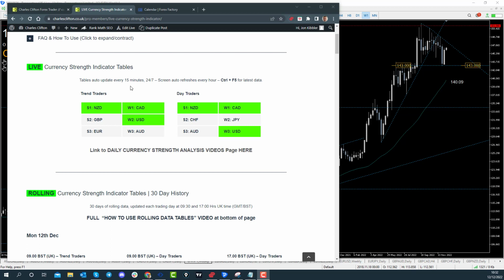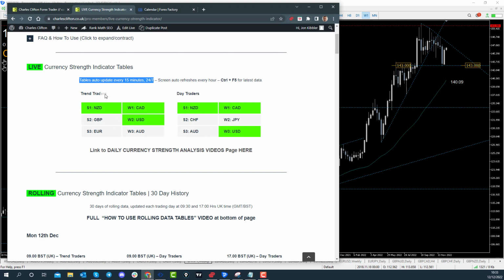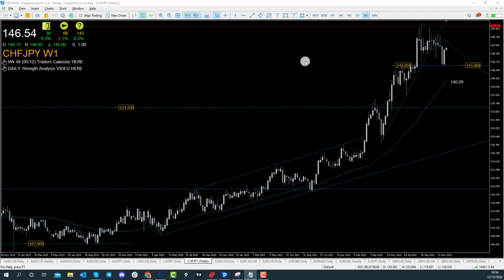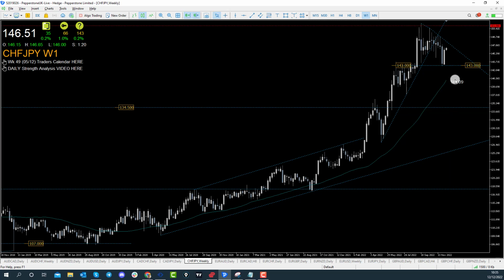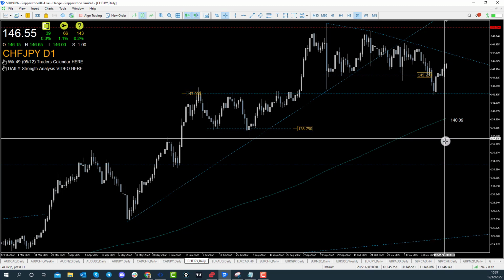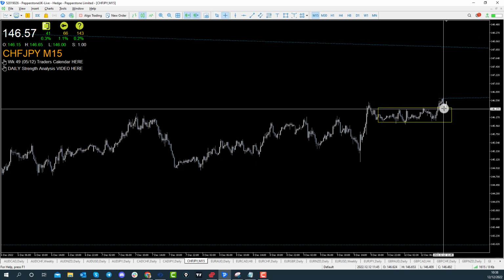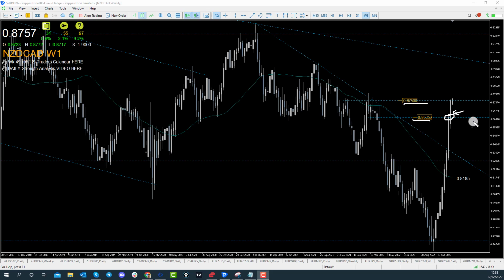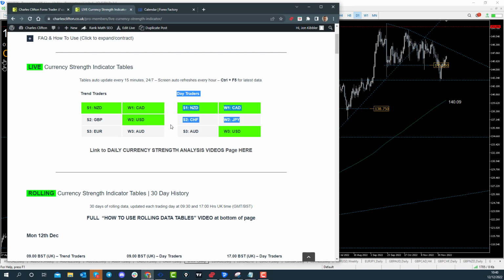How To Find A Trending Forex Pair | CHFJPY | Currency Strength Indicator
Today's forex pairs of interest are

Time Stamp
Intro 0:00
CHFJPY 2:16
NZDCAD 6:12